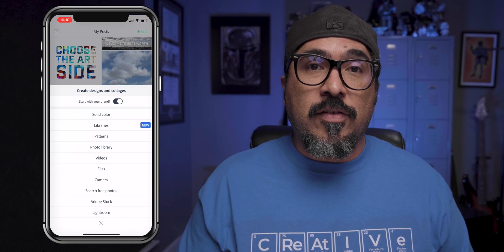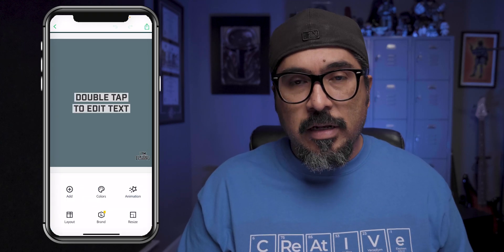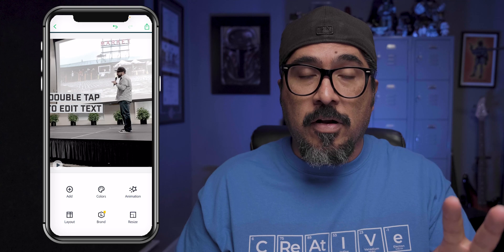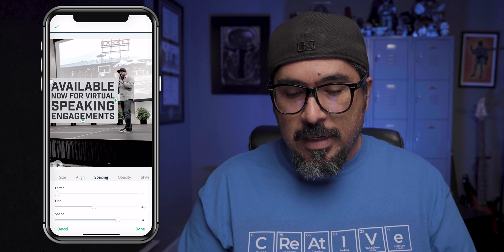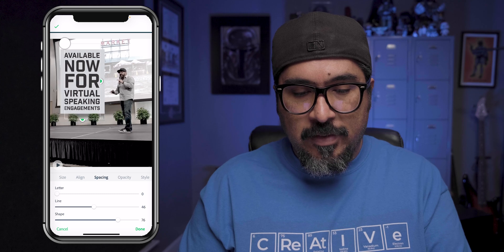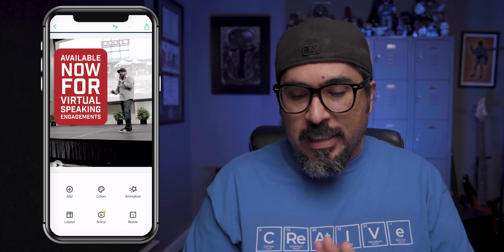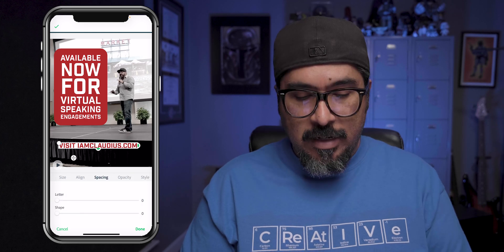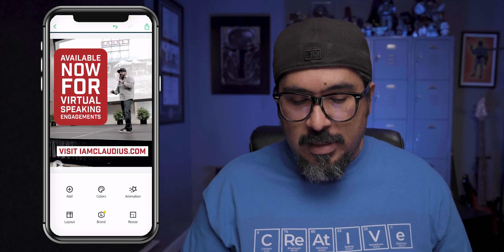Create Instagram Videos Ads with Adobe Spark Post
In this video, I show you how to create video ads for Instagram, Facebook and more using Adobe Spark Post.

GEAR USE TO MAKE THIS VIDEO